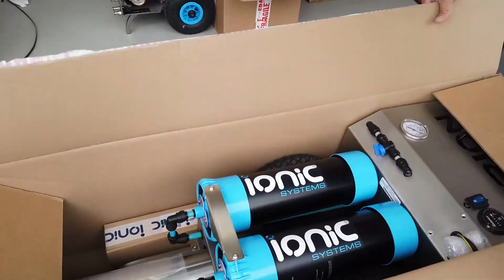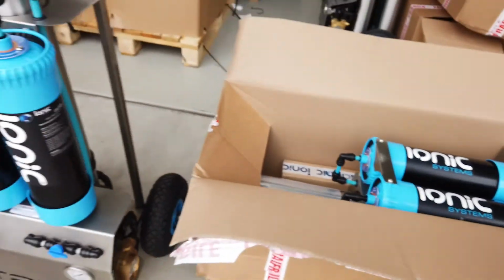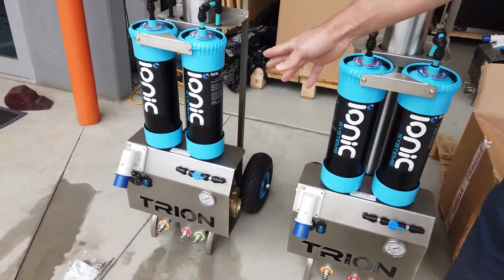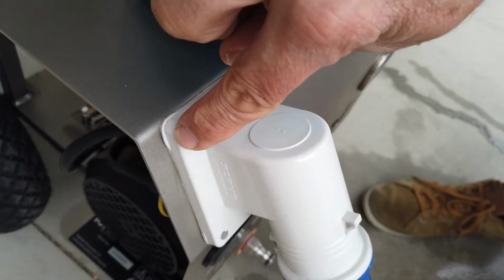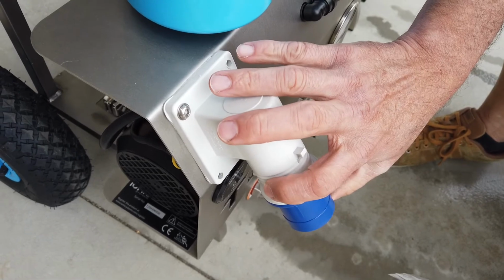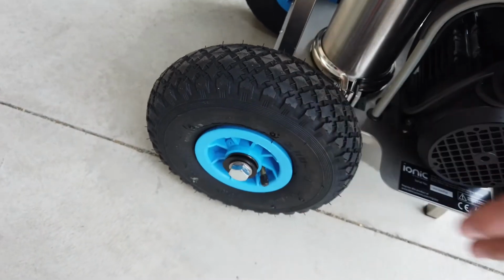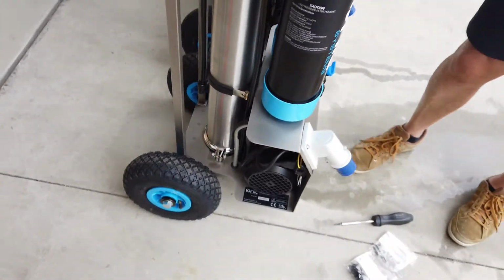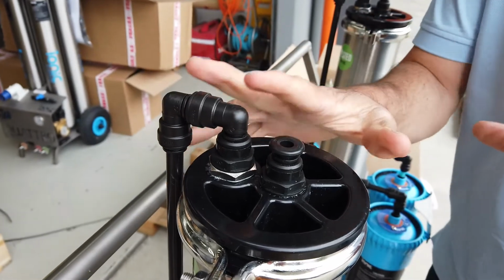Trion "Out of Box" - Lets get it up and RUNNING - Ionic Systems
Just purchased a Trion from Ionic Systems. Lets unpack it and get it up and running.

For more information on the products used